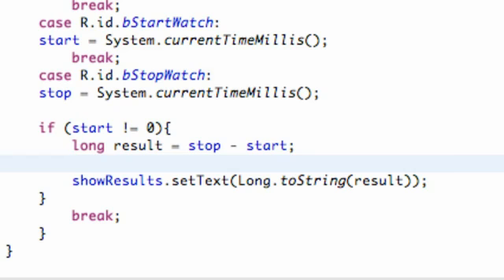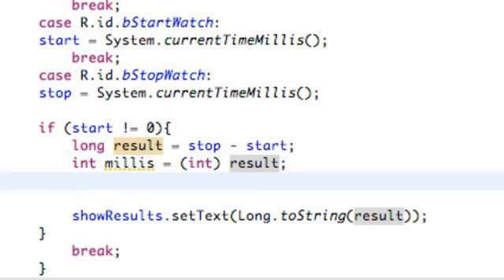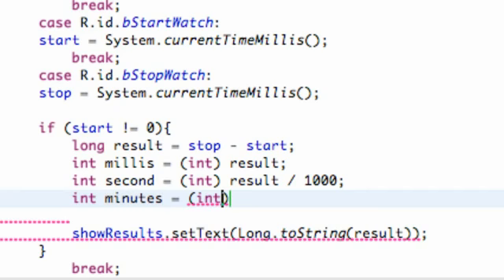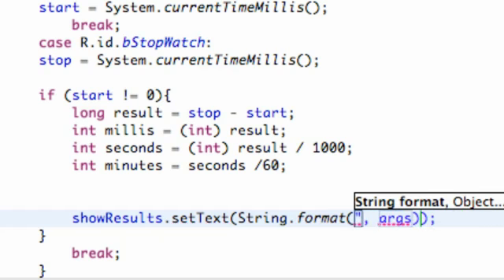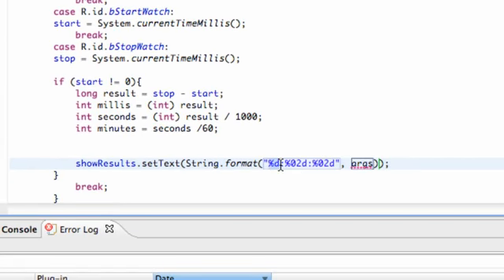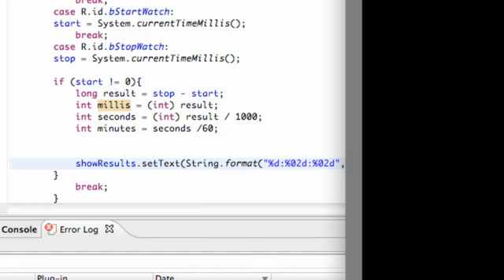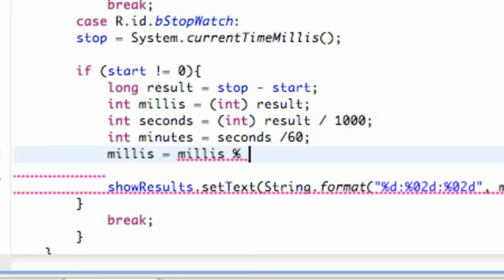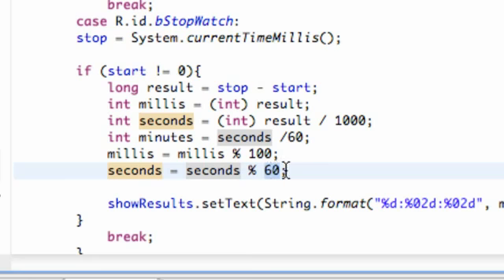Android Application Development 88 Formatting and using the Modulus